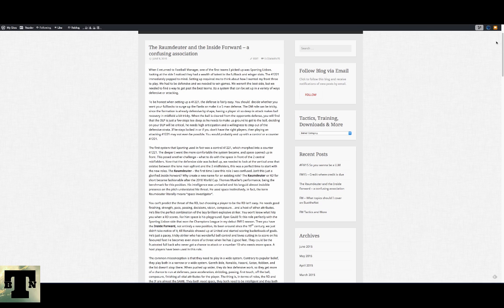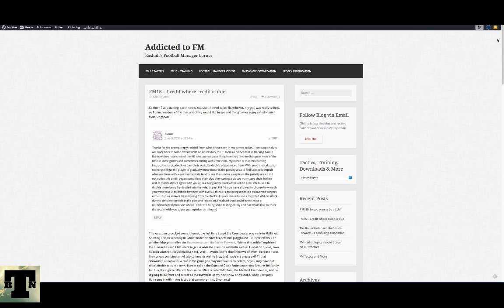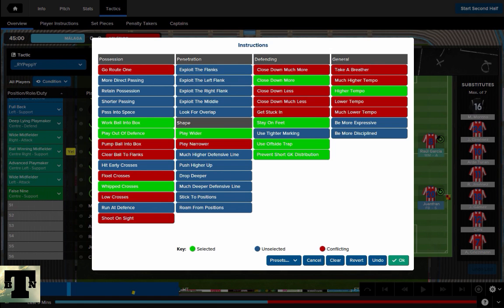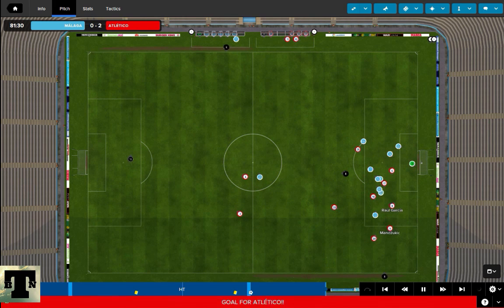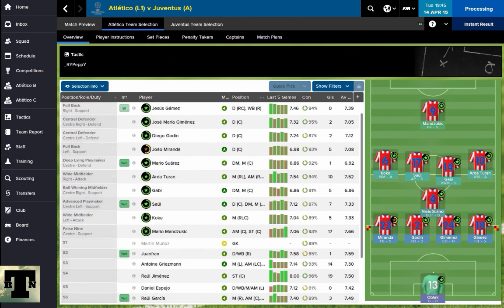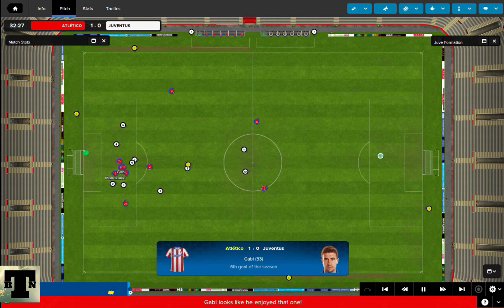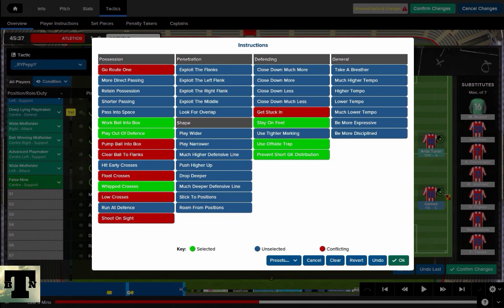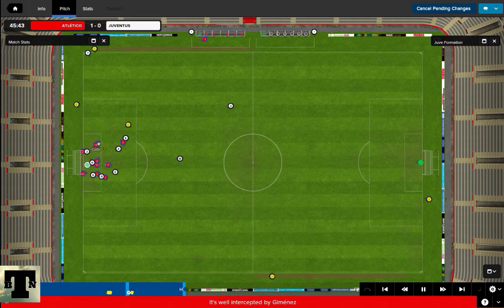BusttheNet - Tactics 4141 variants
What started out as a question, became a full blown look at the Mid-Raum, a variant of the Raumdeuter. In this video, I show how you can make variations of a FM Tactic the 4141. We show the genesis and development of the tactic with Atletico over the course of 3 games and I show how I make variants on the fly with minimal fuss.

***Quick Content Guide

Music used in videos: Source: Youtube (Free Music)
List: Artist-Title(s)
1. Silent Party  -  Dark Memory; Dog and Pony Show, Cloud Patterns: Soldier On
2. Gunnar Olsen- Home Stretch
3. Huma-Huma - It's all happening
4. J.R. Tundra - Maybe this time
5. Letterbox - Up Above